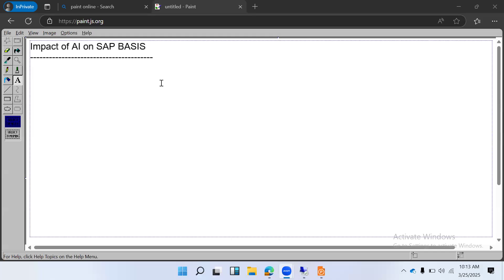Artificial Intelligence: Impact on SAP Basis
The Impact of AI on SAP Basis!

Introduction:
Artificial Intelligence (AI) is transforming the way organizations operate, and SAP Basis is no exception. AI is being increasingly used to automate, optimize, and innovate SAP Basis tasks, leading to improved efficiency, reduced costs, and enhanced decision-making.

AI Impacts on SAP Basis:
1. Automated System Administration: AI-powered tools can automate routine system administration tasks, such as monitoring, backup, and recovery.
2. Predictive Maintenance: AI-driven predictive analytics can identify potential system issues before they occur, reducing downtime and improving overall system reliability.
3. Intelligent System Monitoring: AI-powered monitoring tools can analyze system performance data, identify trends, and provide real-time alerts and recommendations.
4. Optimized System Performance: AI can analyze system performance data, identify bottlenecks, and provide recommendations for optimization.
5. Enhanced Security: AI-powered security tools can analyze system logs, identify potential security threats, and provide real-time alerts and recommendations.

SAP BusinessAI
SAP Signavio
SAP Joule